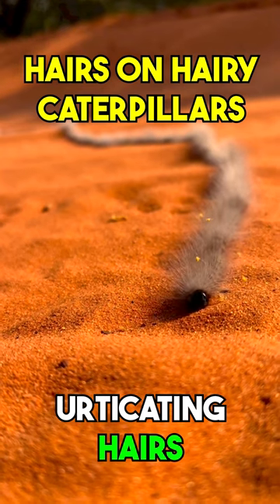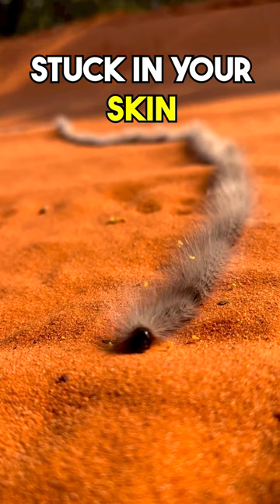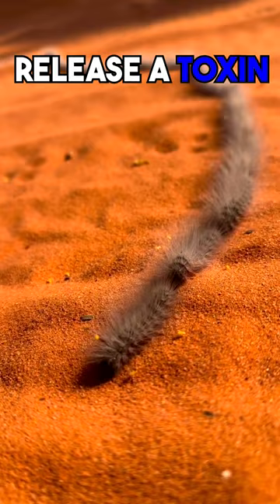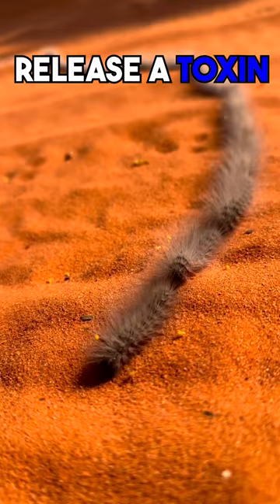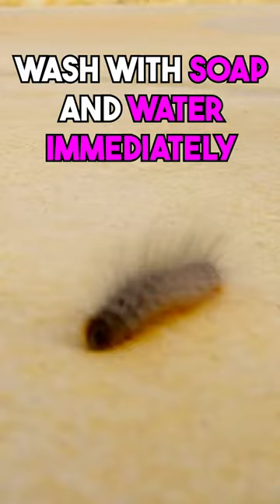Hairs on hairy caterpillars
The hairs on hairy caterpillars are called urticating hairs. These hairs can break off and get stuck in your skin.

The urticating hairs can release a toxin that can cause a rash, itching, swelling, and even difficulty breathing.

If you do touch a hairy caterpillar, wash the area with soap and water immediately. If you start to experience any symptoms, seek medical attention.